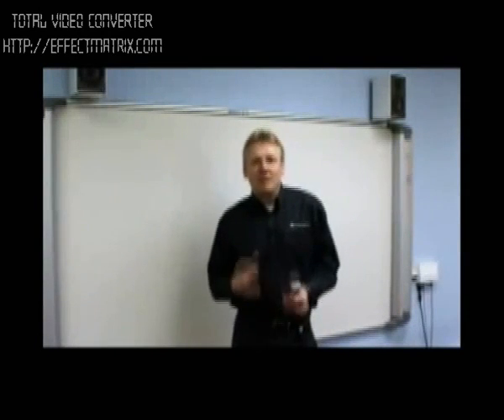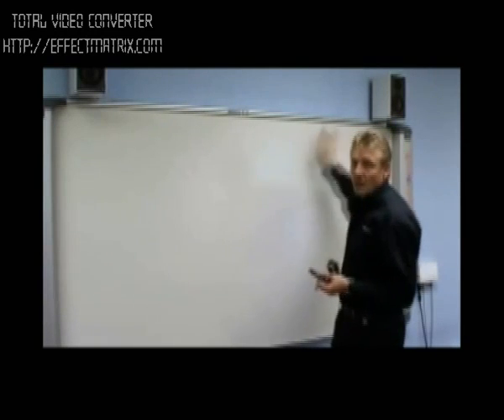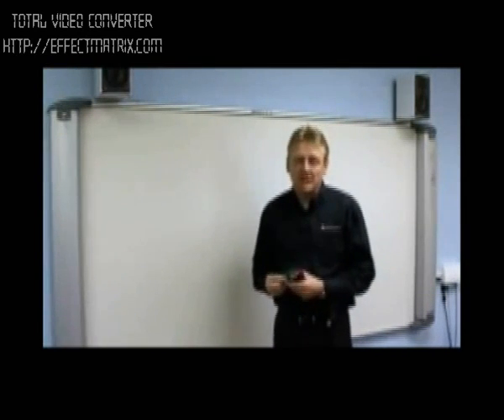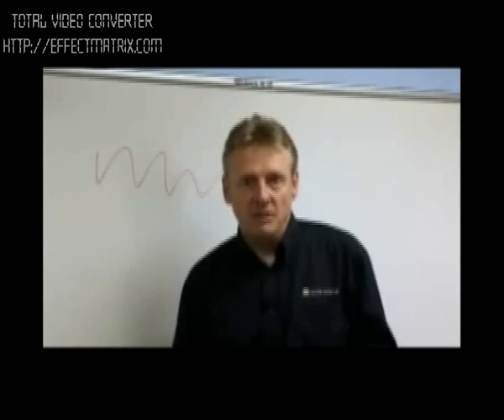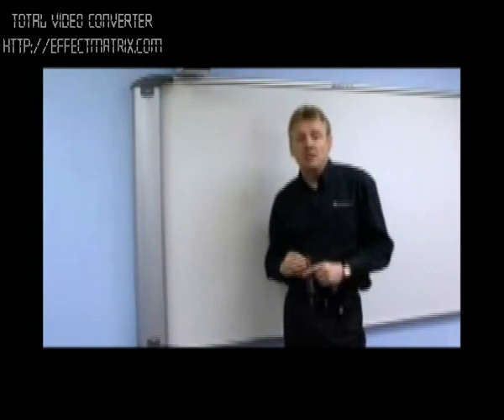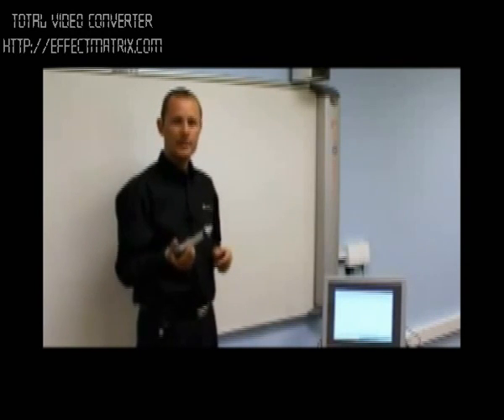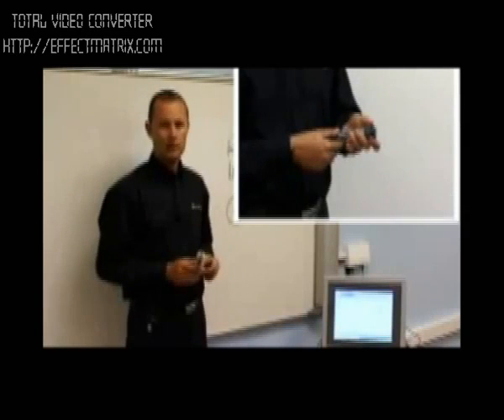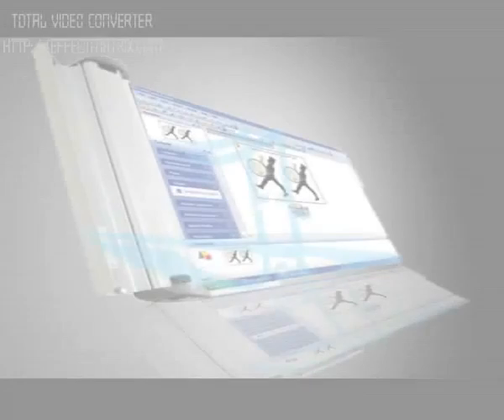CleverBoard - Interactive Learning Whiteboard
The Cleverboard4 is the Ultimate Interactive Whiteboard. The latest touchscreen technology is integrated into the screen enabling it to be dual touch or multi touch. It is the ONLY touchscreen Interactive Whiteboard with On-Site Warranty. Cleverboard4 is the perfect educational solution for any Clever Classroom!